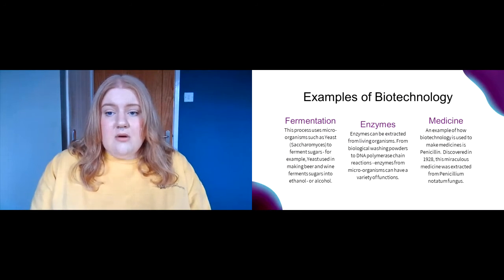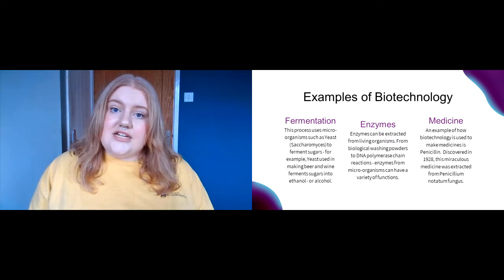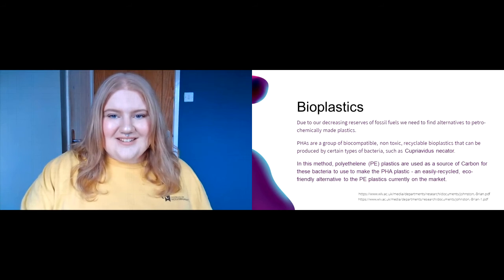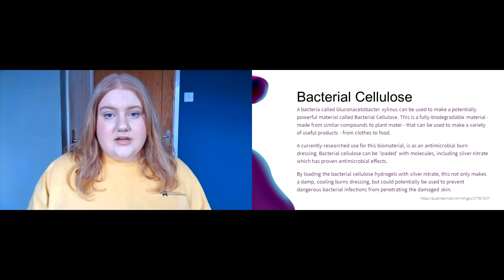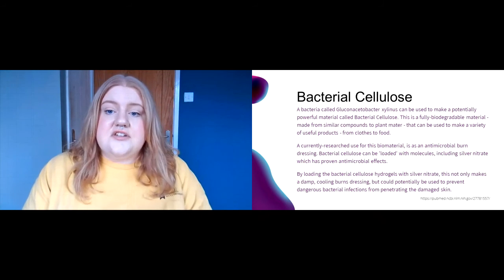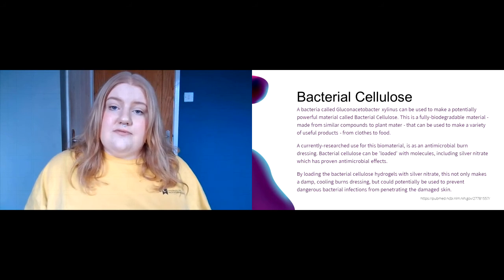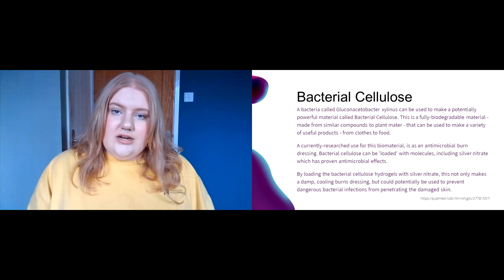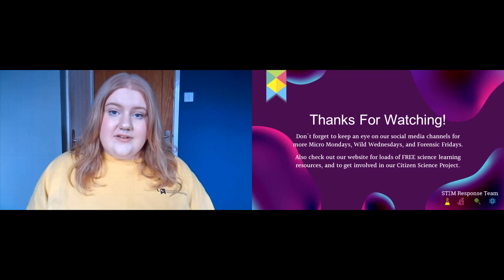Micro Monday: Baffling Biotechnology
In today's Micro Monday remote learning session, we'll be taking a look at some baffling biotechnology!